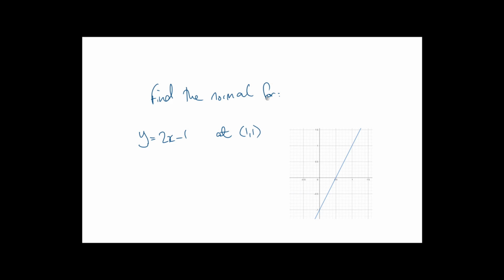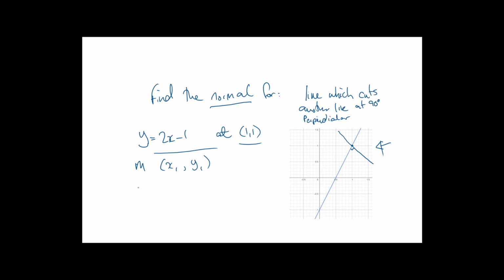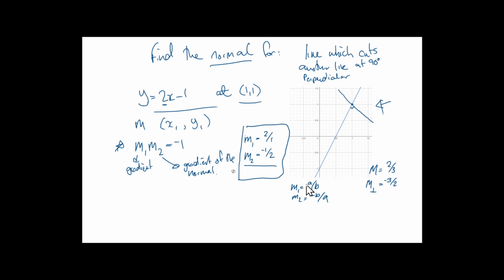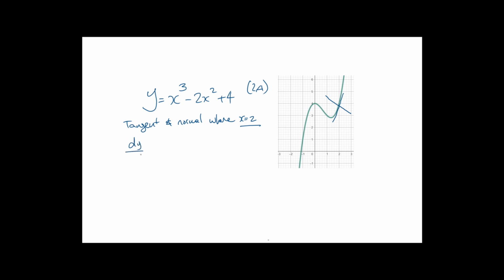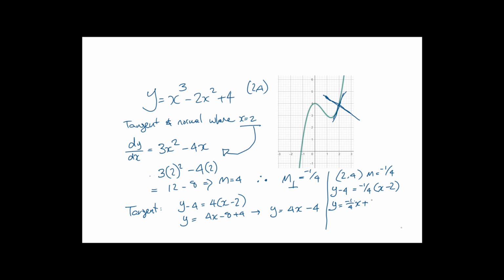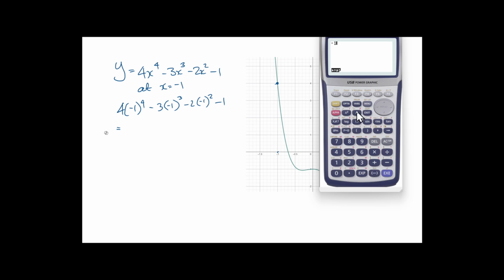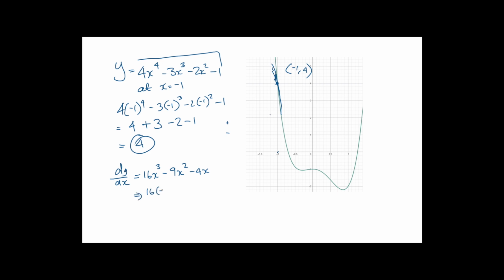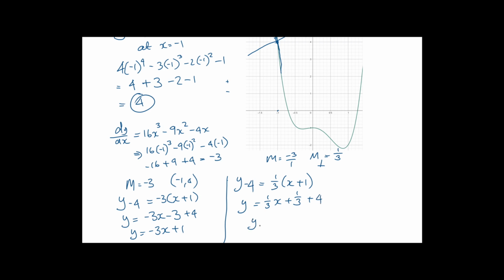Tangents and Normals to Curves | NCEA Level 2 & IB Calculus Explained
In this rather messy video we learn how to find the tangent and normal to a curve using differentiation. This video is perfect for students preparing for NCEA Level 2 Calculus in New Zealand or the IB Mathematics SL/HL course. We’ll cover:

Step-by-step methods for calculating gradients of curves

How to form the equation of a tangent line

How to form the equation of a normal line

Worked examples and common exam-style problems

Whether you’re revising for exams or strengthening your calculus skills, this tutorial will give you the tools to confidently tackle tangent and normal questions.